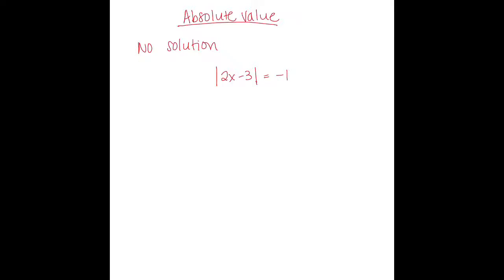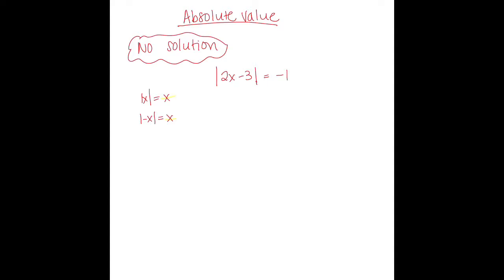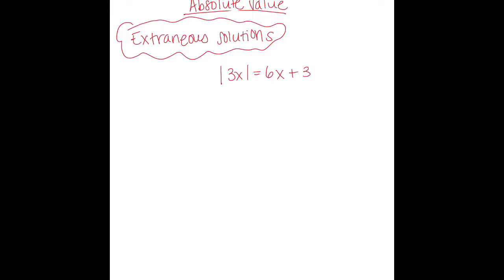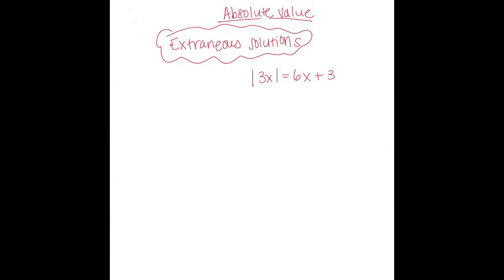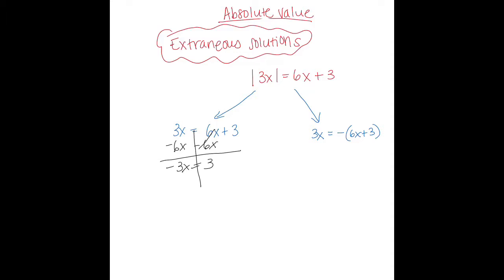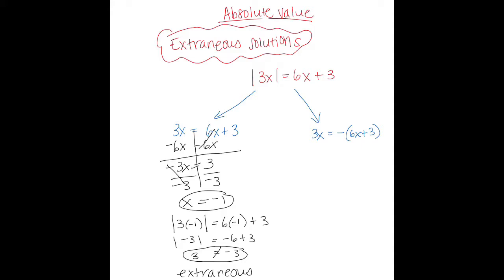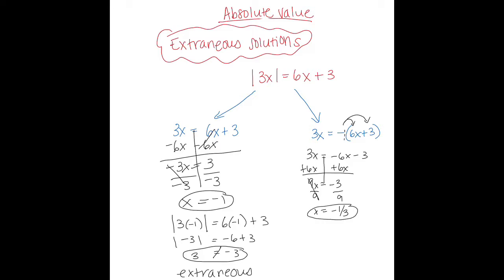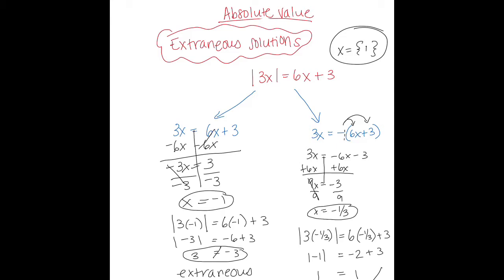8th Extraneous Solutions to Absolute Value Equations